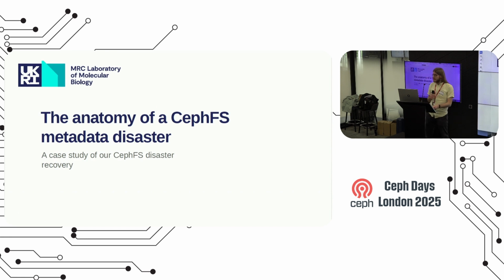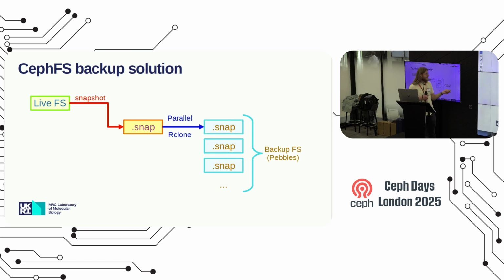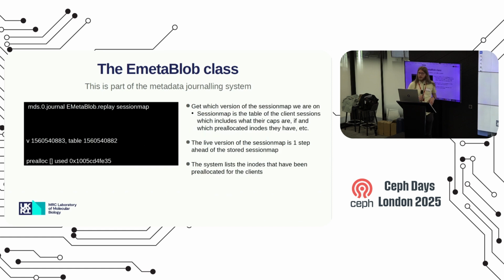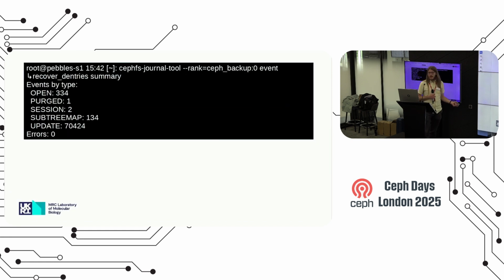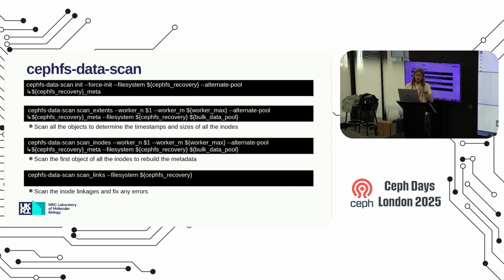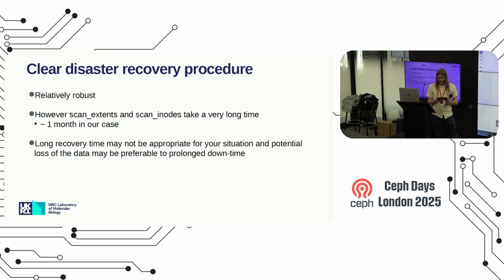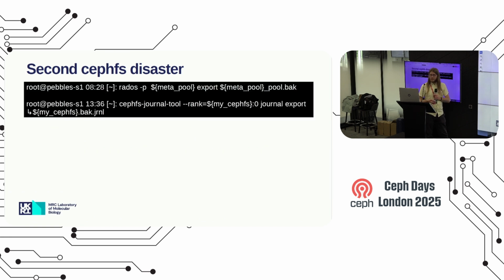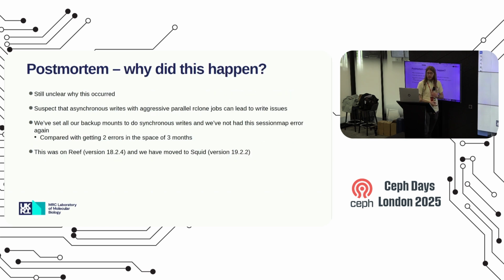Disaster Recovery User Story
For this Ceph day in London, I would like to present a talk discussing a major CephFS outage we experienced for our backup system and the disaster recovery steps we took in order to recover the filesystem and return the cluster to service. After being in service for a year, we suffered a catastrophic failure of the filesystem that resulted in the filesystem being offline and the MDSes being unable to leave the replay state and enter the active state. My talk would comprise how the outage presented itself, how we investigated the error, the tools we used to investigate and ultimately resolve the issue, and the subsequent preventative measures we’ve taken, where hopefully this talk will encourage further discussion amongst the attendees to share their own disaster recovery experiences. Slides